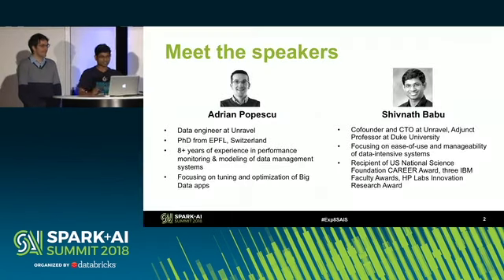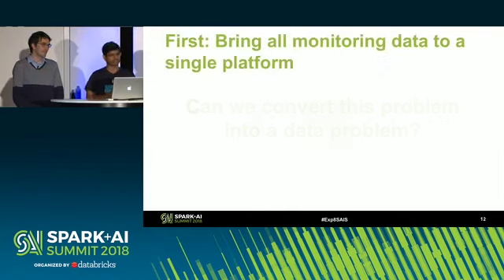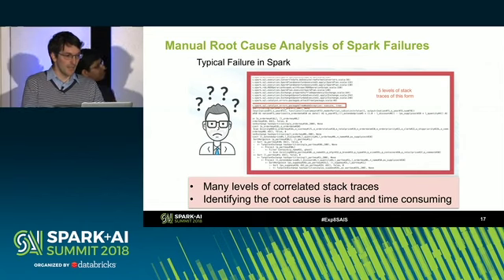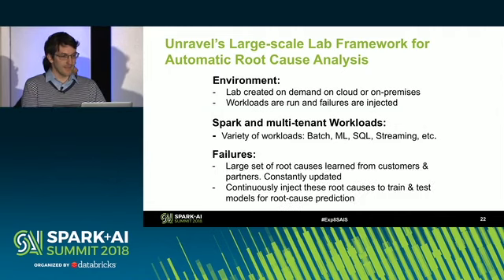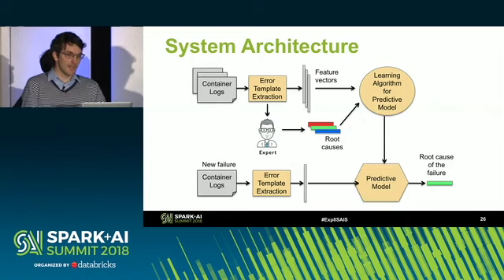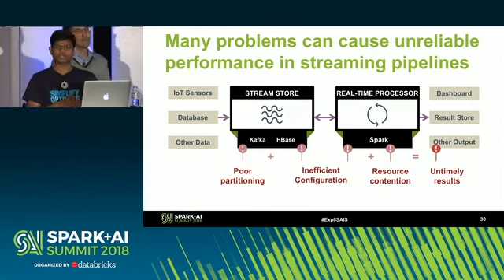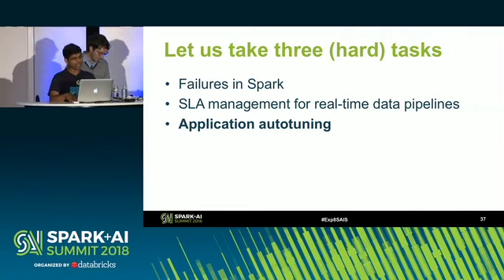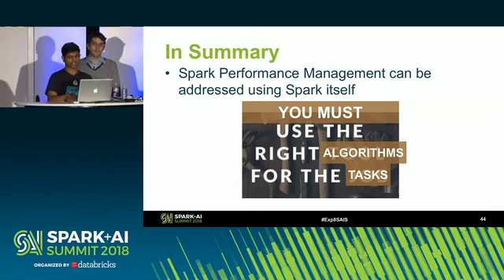Spark+AI Summit 2018 - Using Spark to Tune Spark